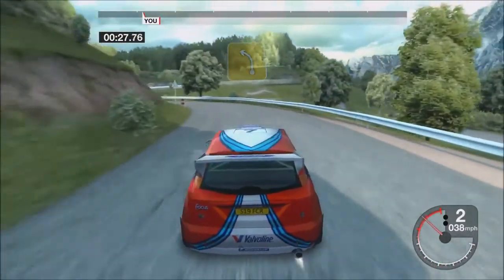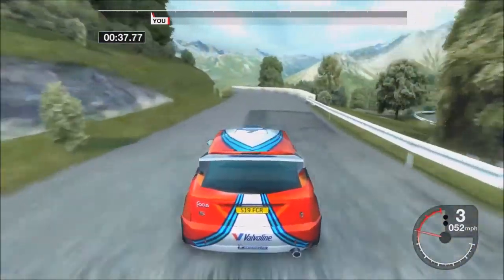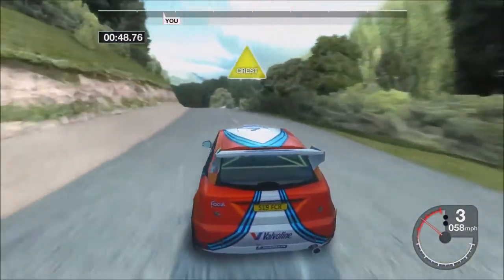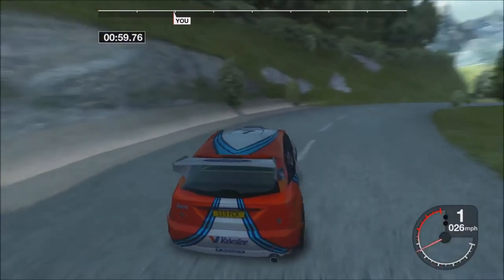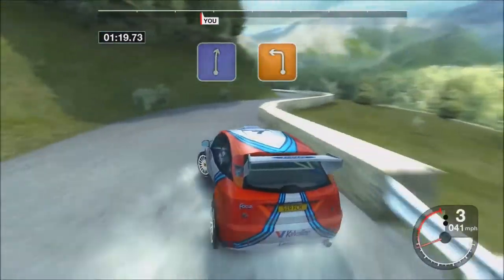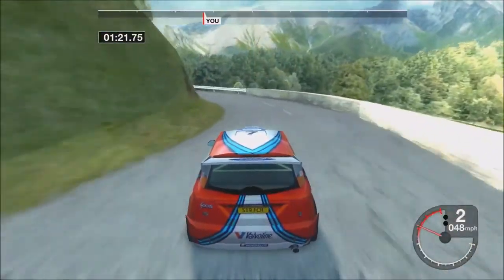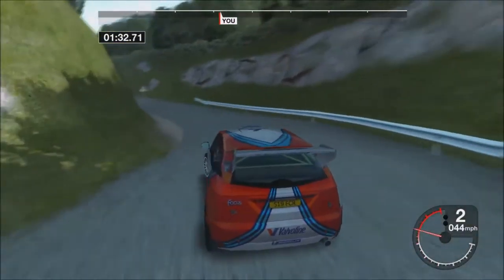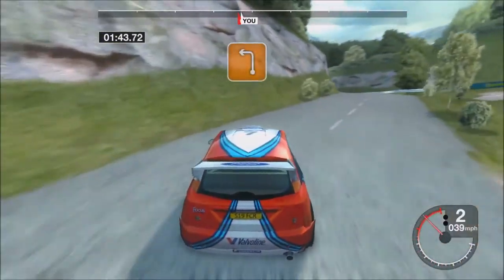Colin McRae Rally Remastered Edition - Corsica Rally 1 - Stage 5